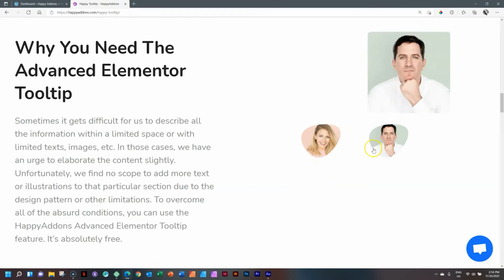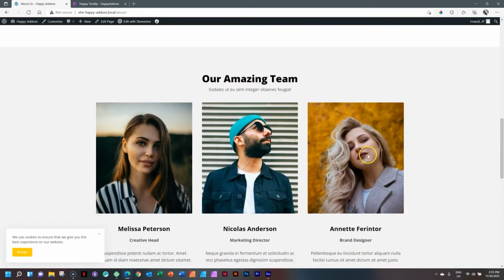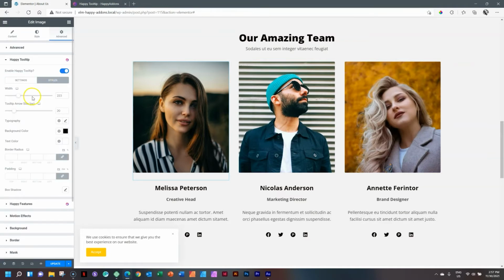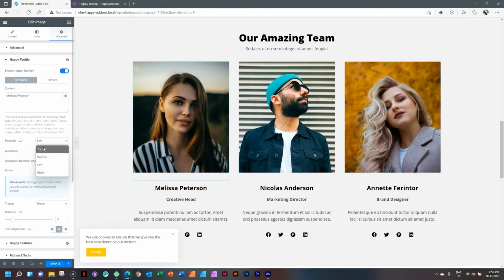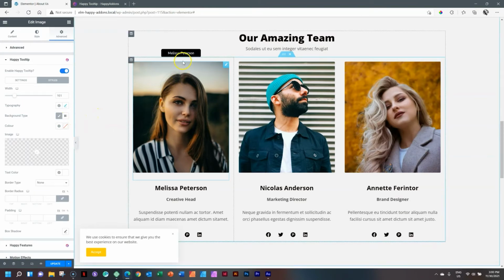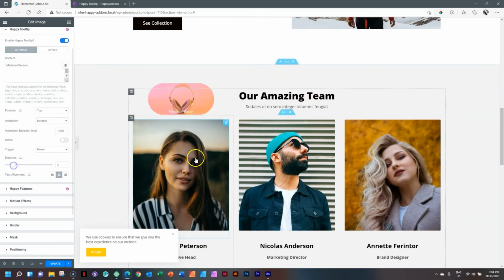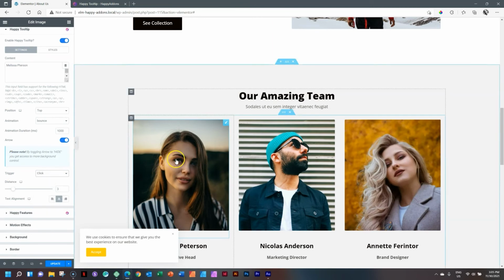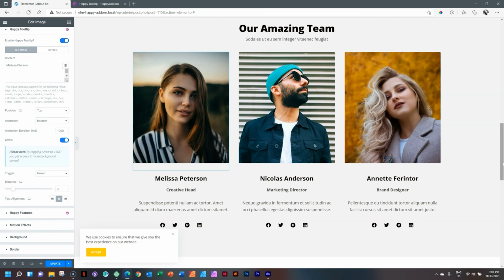Advanced Tooltip | Happy Addons for Elementor FREE & PRO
Add a tooltip to any widget in Elementor with this free extension from Happy Addons for Elementor.